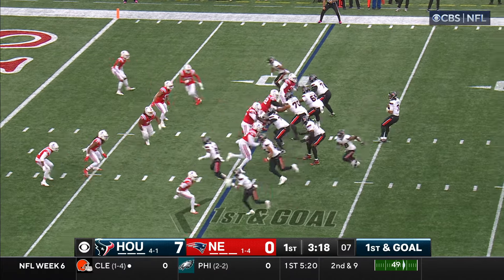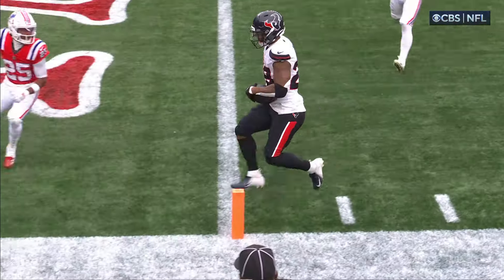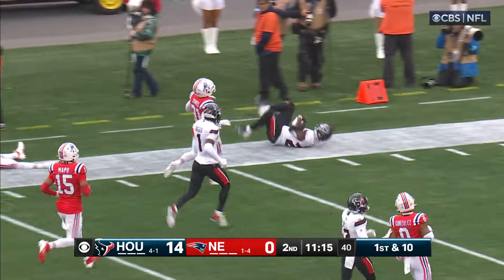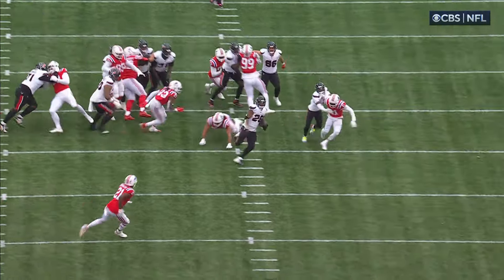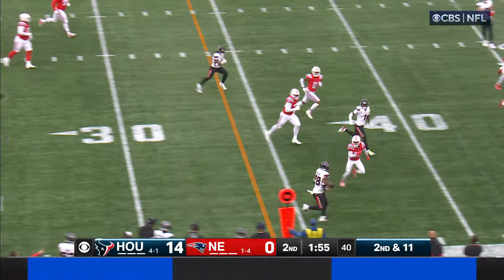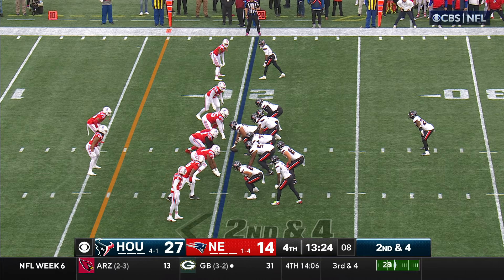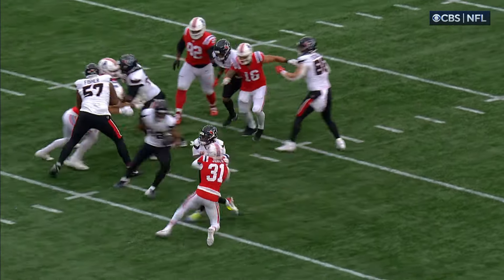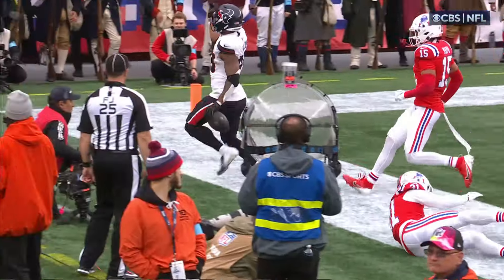Houston Texans' RB Joe Mixon's best plays from 2-TD game at New England | Week 6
Houston Texans RB Joe Mixon returned to the lineup with a bang, collecting over 130 yards from scrimmage and two touchdowns. Mixon scored on a throw from C.J. Stroud in the first half before rushing for a touchdown in the second half in Houston's win over the Patriots.